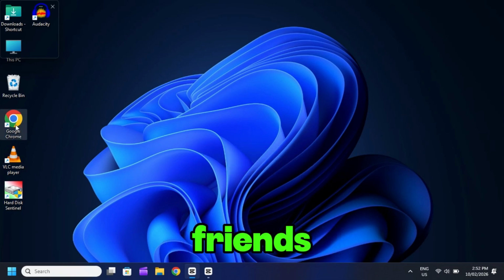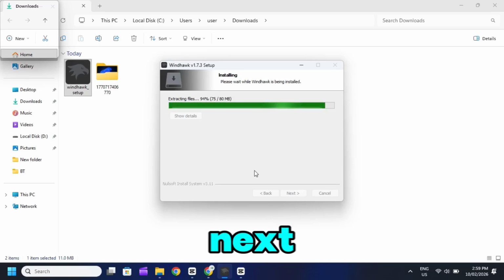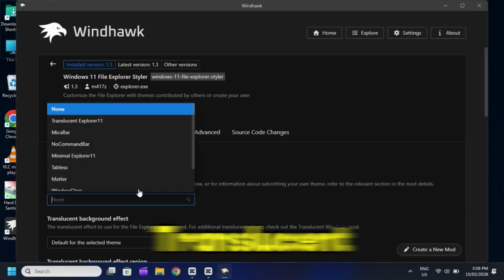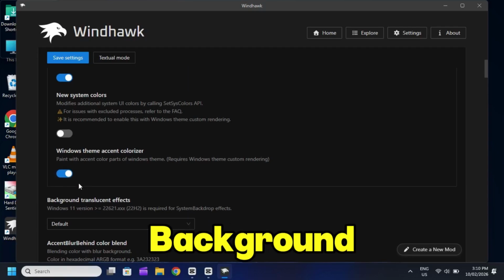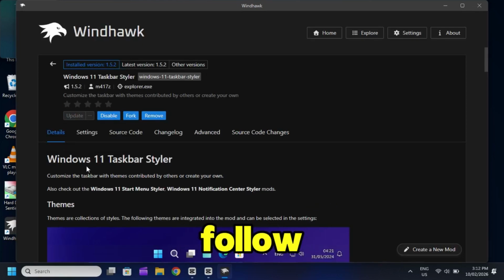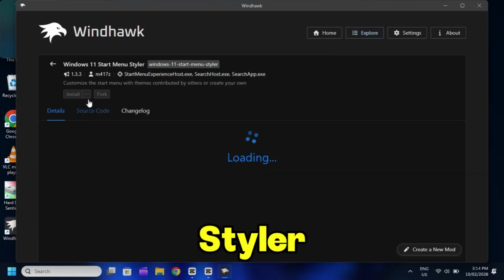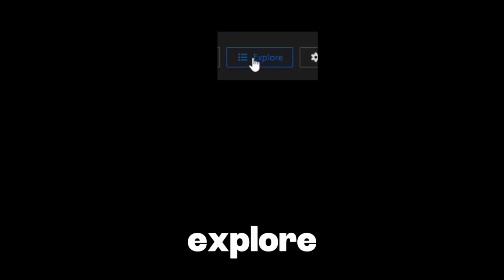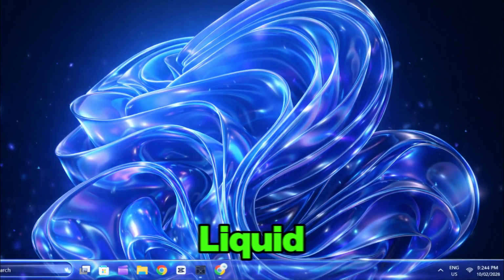How to Give Windows 11 Liquid Glass Theme | Fully Transparent Setup - FULL GUIDE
Give your PC a sleek, modern look in minutes with this Windows 11 glass effect tutorial. Make Windows 11 transparent, refresh your desktop, and enable Dark Mode easily.